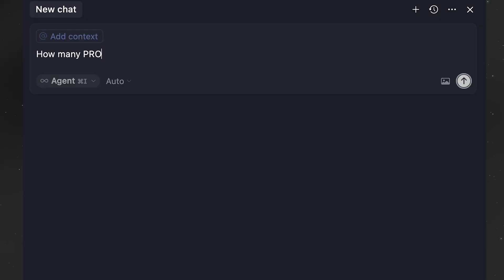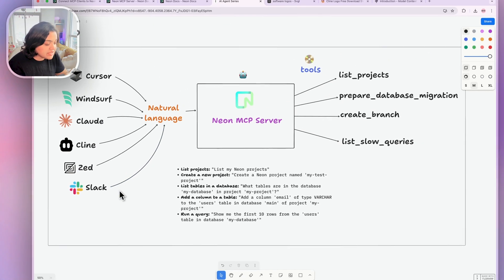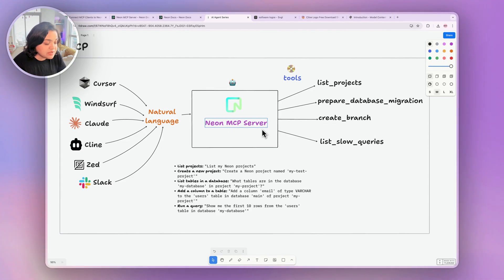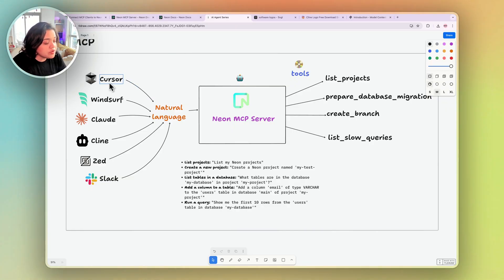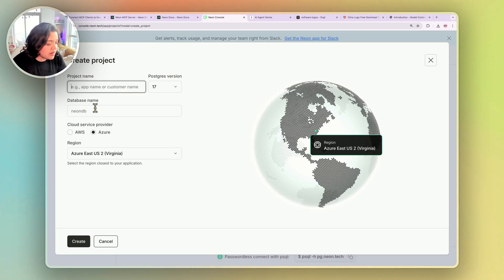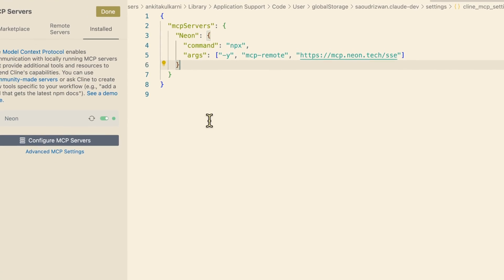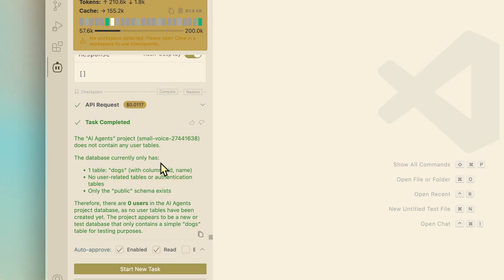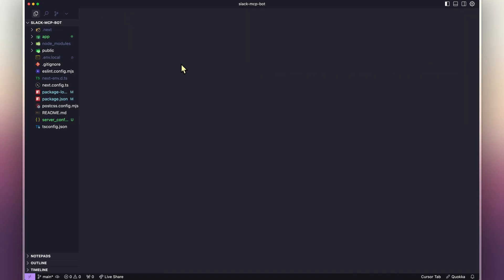Build an AI Agent that Talks To Your Database (No SQL Needed)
♡ About this video:
In this video, I show you how to build an ai agent that lets you query your Postgres database using natural language with no sql required. Using the neon mcp server, cursor ide, and cline vs code, you’ll learn how to create a database chatbot powered by AI. It’s part of my ai agents series and a must-watch for anyone exploring the ai developer workflow or looking to build ai tools with neon postgres.

(Course Launching in less than a month ONLY to the Waitlist)

* 🧠 AI Agent Design – Build a real AI-powered agent that talks to your database
* 🔌 Neon MCP Server – Use natural language to query and manage your Postgres database
* ⚡ Neon Branching – Safe schema changes with zero impact on production
* 🤖 OpenAI Integration – Turn plain English into safe, structured database actions
* 💻 Cursor IDE & Cline – Seamless dev workflow with MCP in modern editors
* 🛠 MCP Protocol – The “USB-C” standard for connecting tools to LLMs
* 💾 Neon Postgres – Fully serverless database with autoscaling and instant provisioning
* 🔍 No SQL Required – Empower non-dev teammates to get answers fast
* 🧪 AI Agents Series – Another practical agent in a growing set of real-world AI tools

📜 Chapters
00:00 Unlocking Database Access for All Teams
02:49 Building an AI Chatbot for Database Queries
06:05 Integrating NeonDB with AI Agents
08:56 Setting Up Your Database with NeonDB
11:48 Creating and Querying with AI Agents
15:07 Ensuring Safe Database Operations
17:05 Future of AI Agents in Development